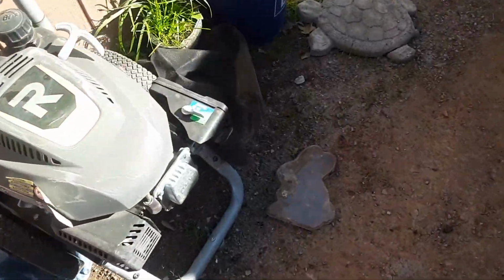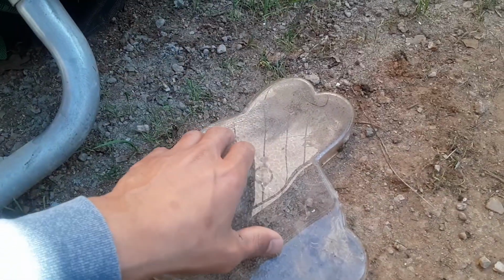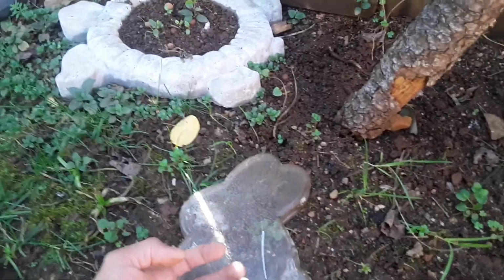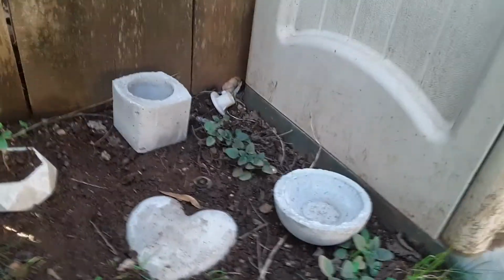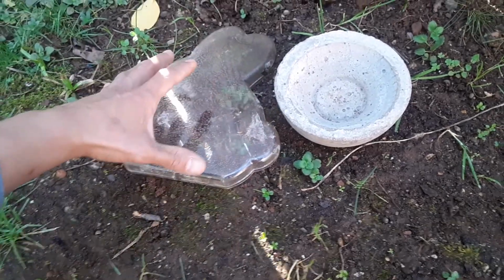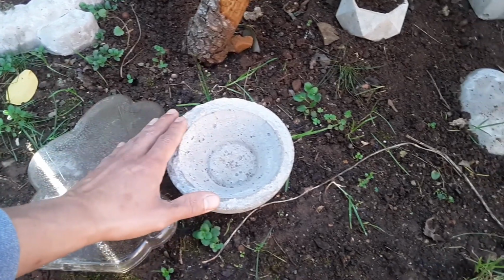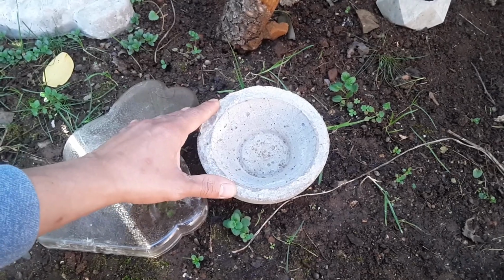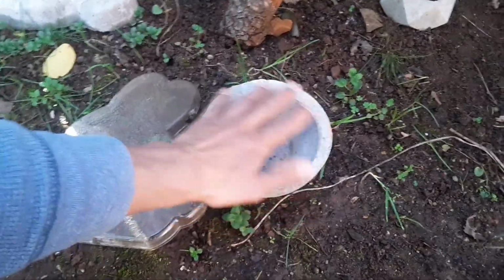Self watering planters with sun technology idea